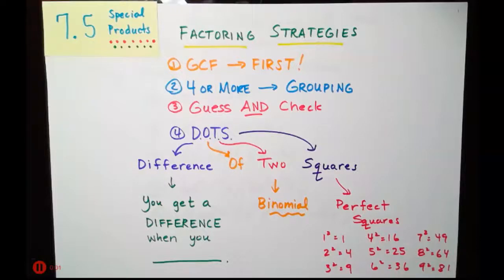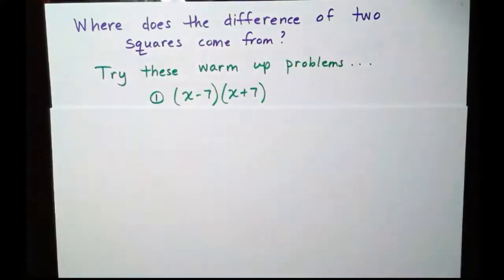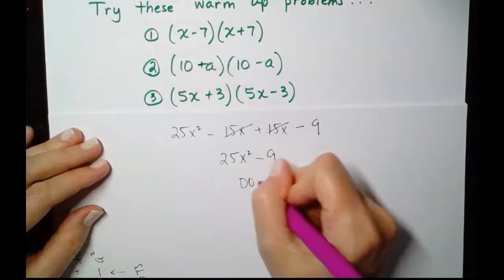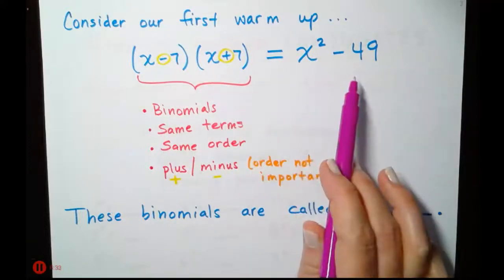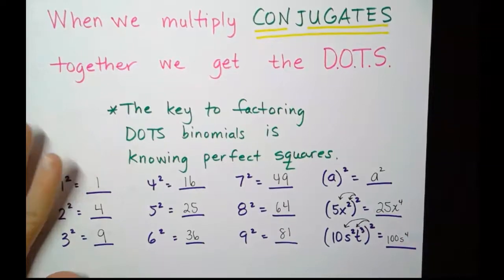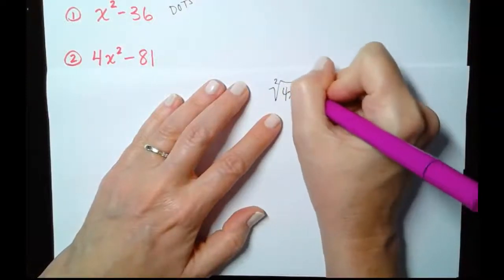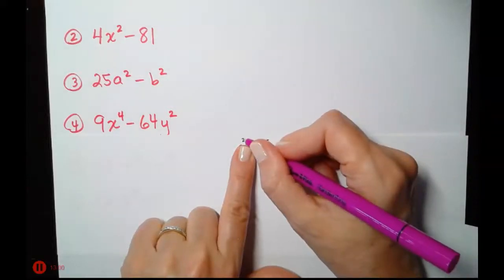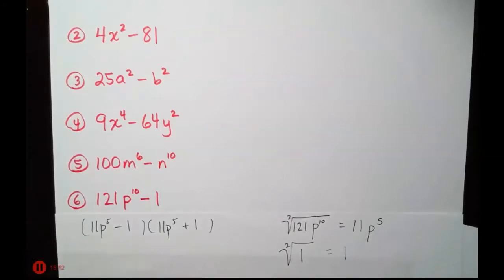Alg Difference of two squares DOTS